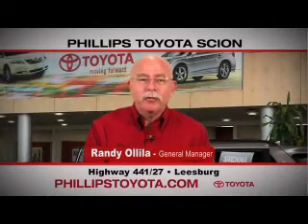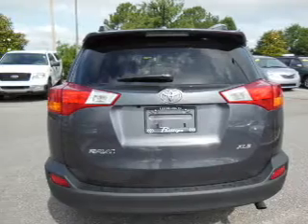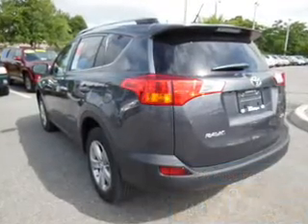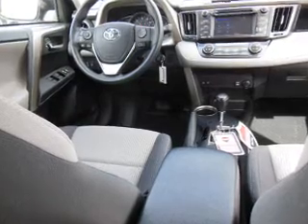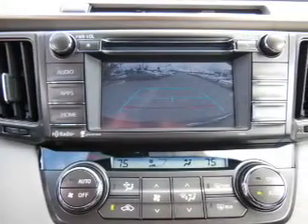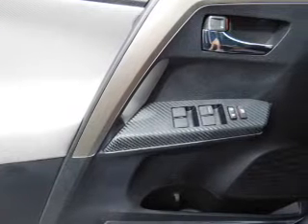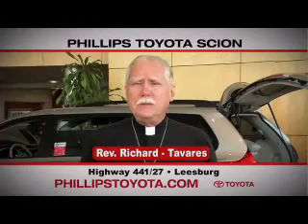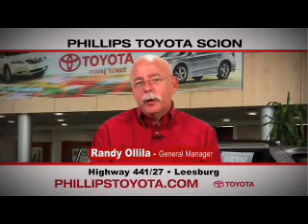2015 Toyota RAV4 51607 - Leesburg FL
Year: 2015
Make: Toyota
Model: RAV4
Trim: Limited
Engine: 2.5 liter 4 cylinder FWD
Transmission: Shiftable Automatic
Color: Brown
Mileage: 0
Address:
VIN:2T3YFREV0FW187075